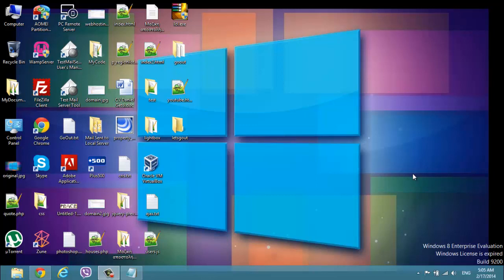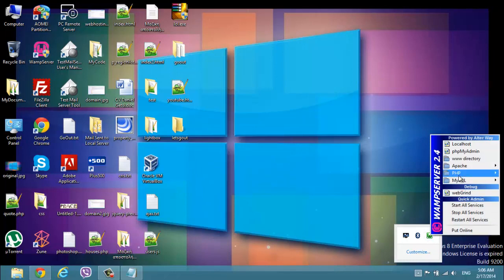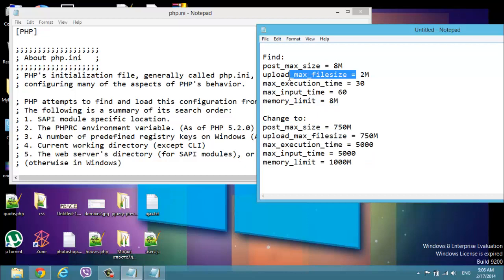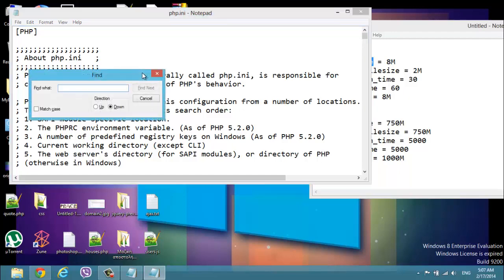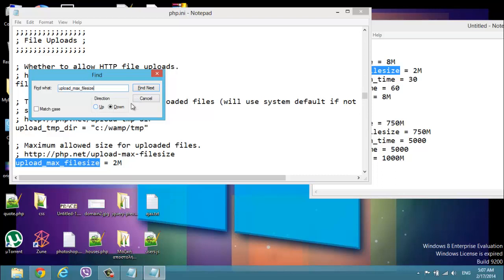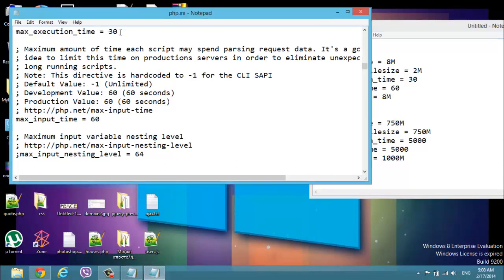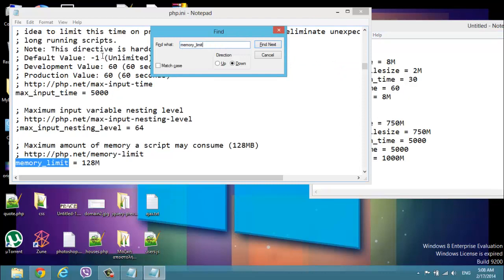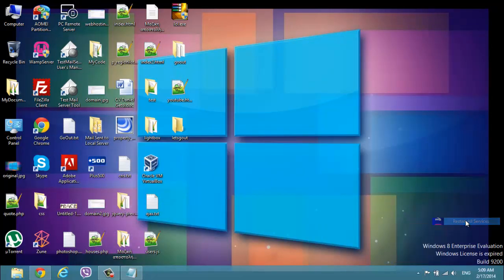How to increase phpmyadmin upload filesize (wamp)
Find:
post_max_size = 8M
upload_max_filesize = 2M
max_execution_time = 30
max_input_time = 60
memory_limit = 8M

Change to:
post_max_size = 750M
upload_max_filesize = 750M
max_execution_time = 5000
max_input_time = 5000
memory_limit = 1000M